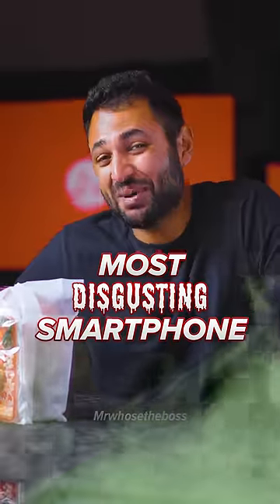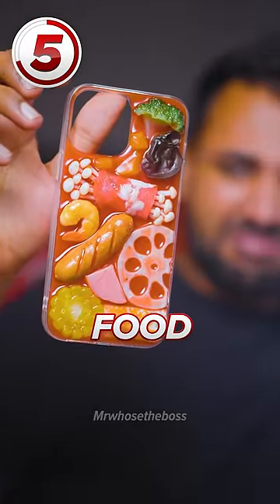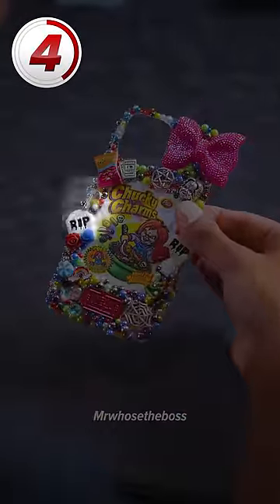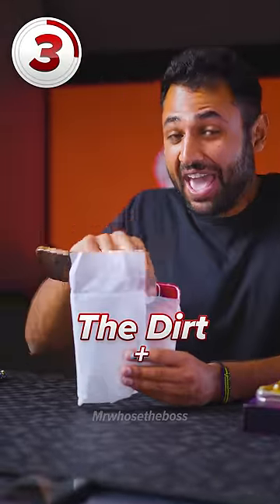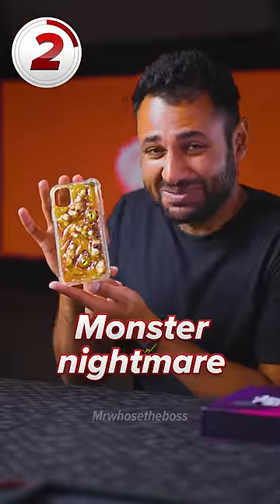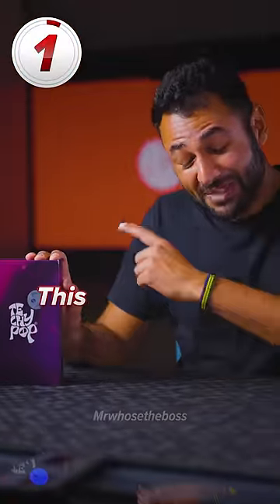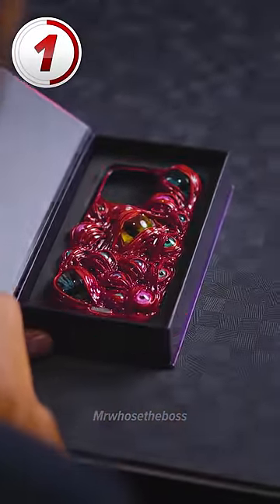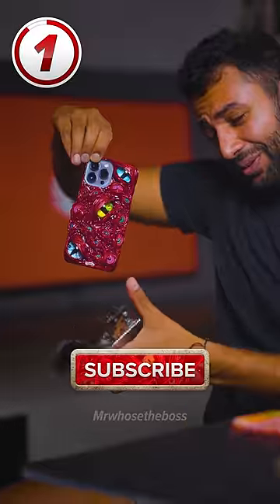5 Most DISGUSTING Smartphone Cases 🤮